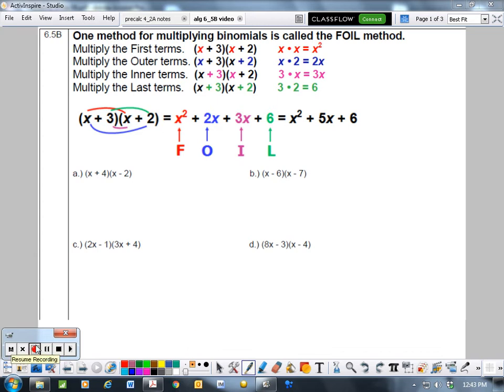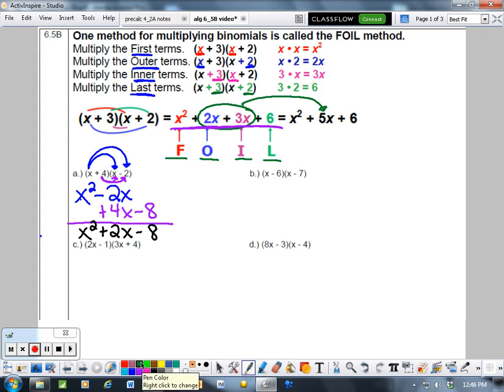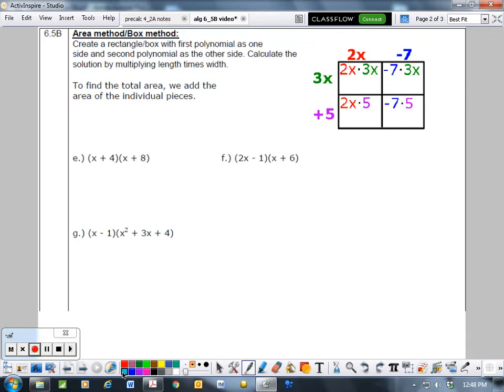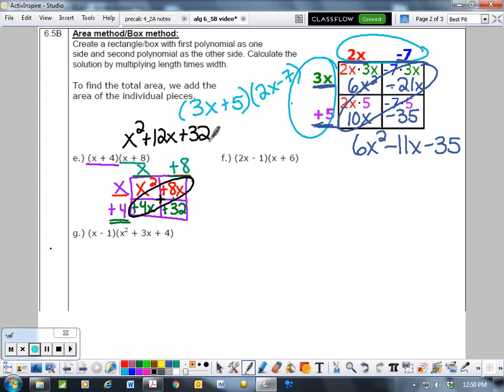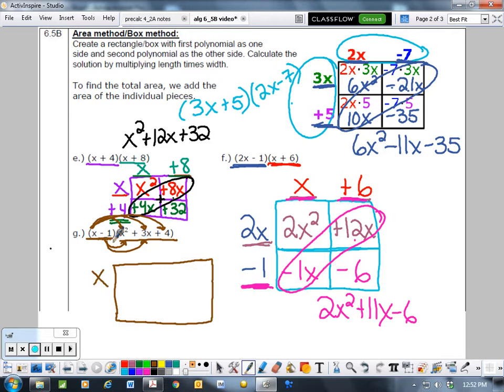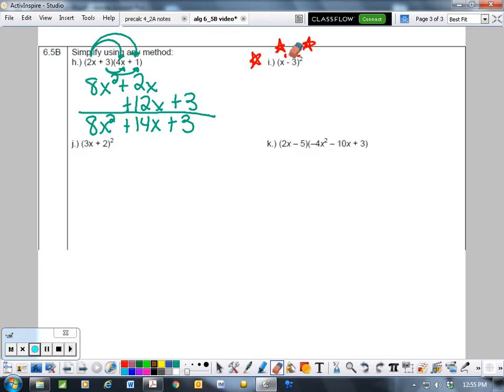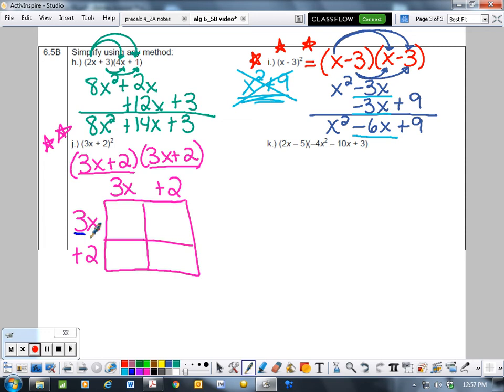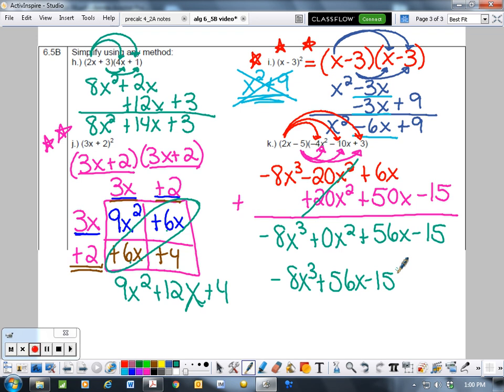alg 6 5B notes